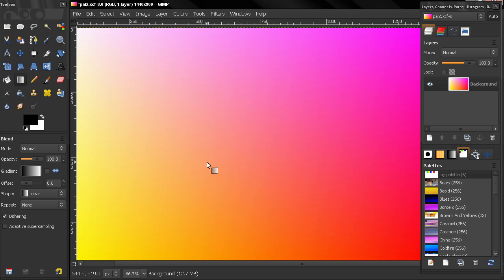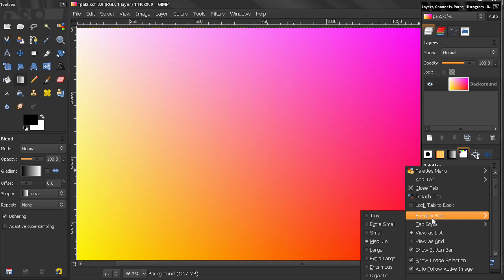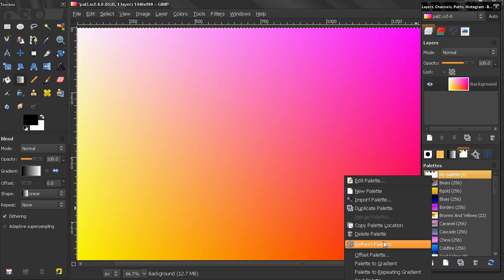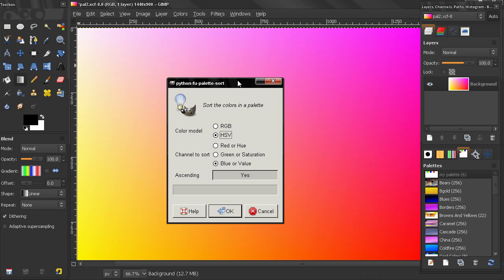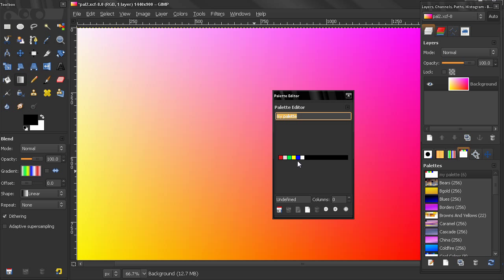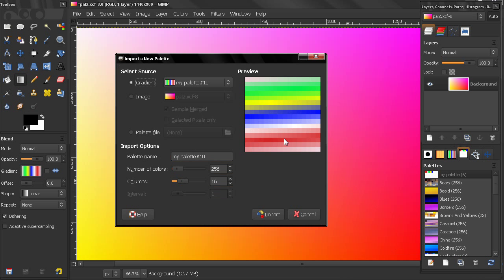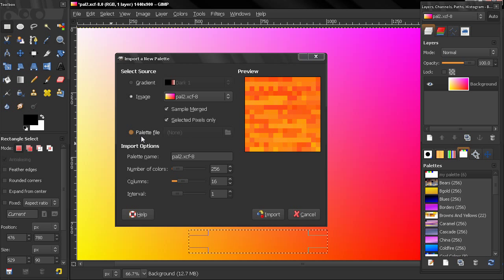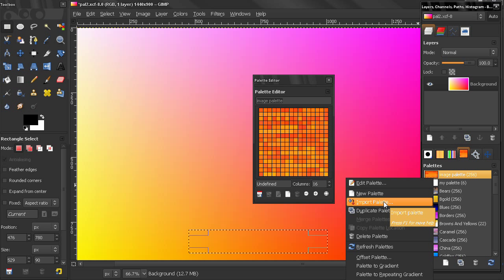Create Palettes 2 - GIMP Beginners' Guide ep107